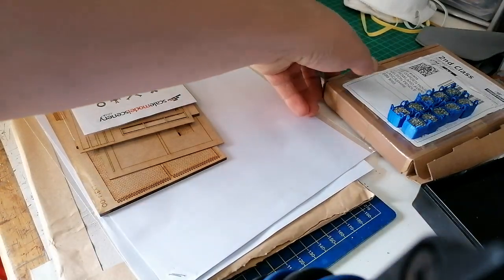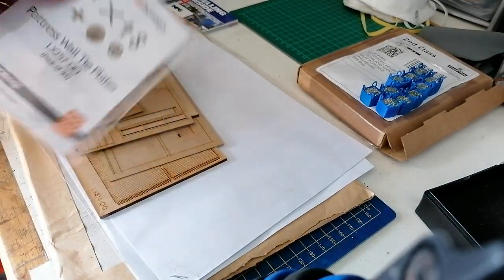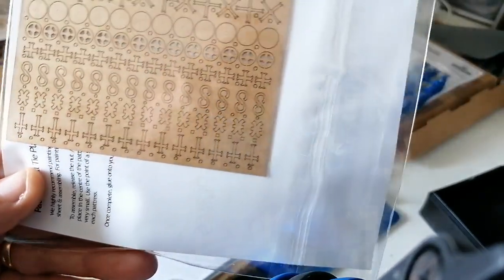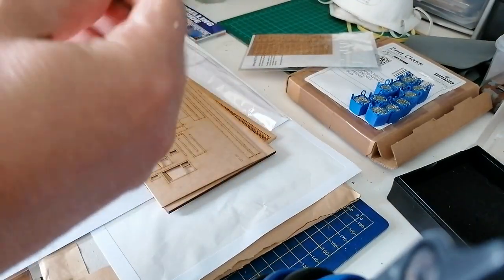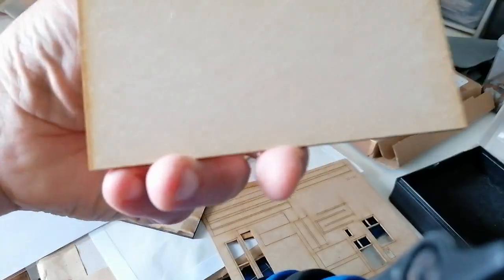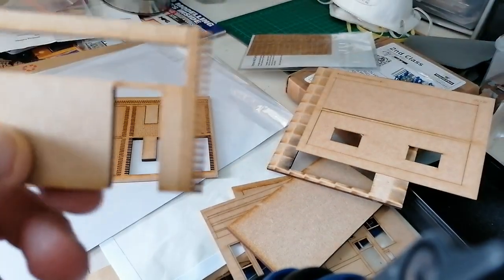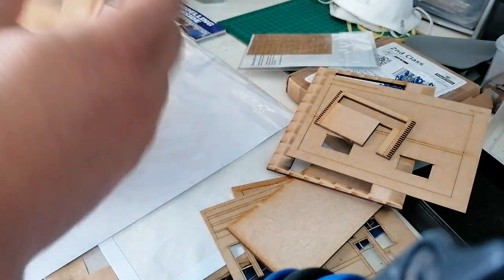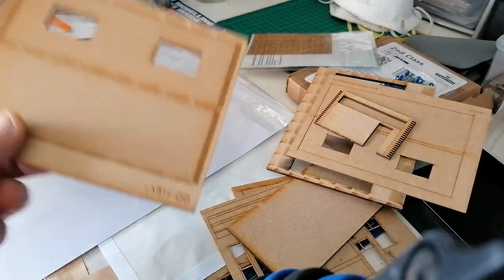OO scale laser cut building for model railways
Nicely detailed building kit for oo scale layouts, easy construction from MDF and laser board.